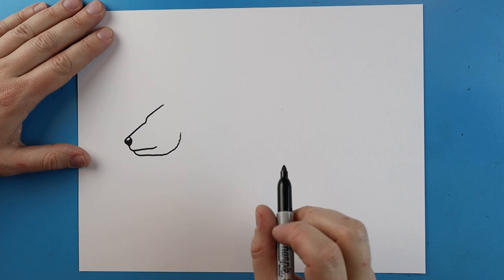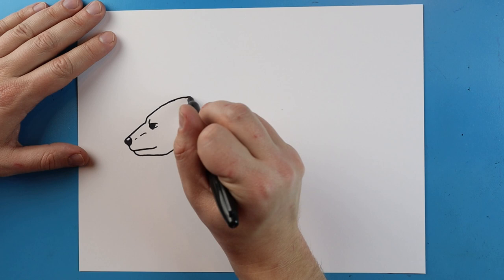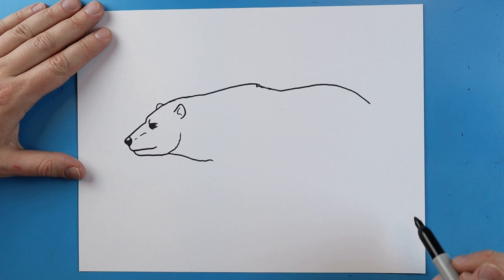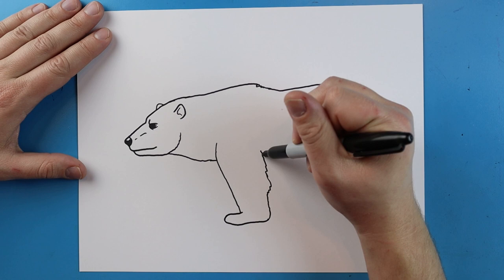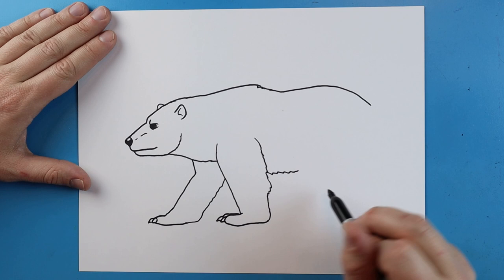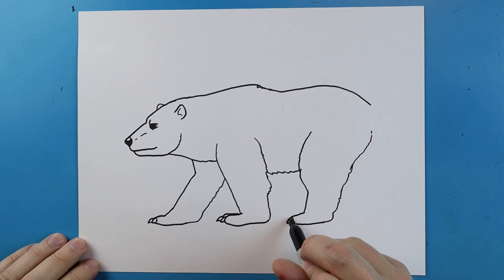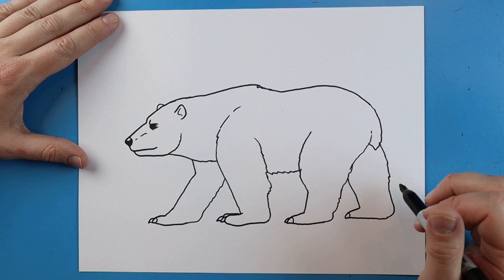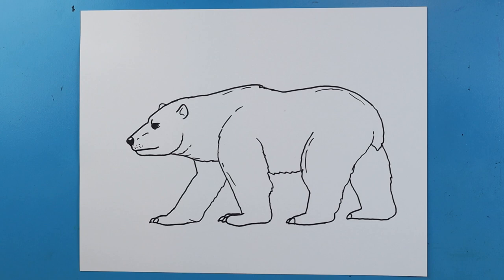How to Draw a POLAR BEAR!!!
Step by step video on how to draw a POLAR BEAR!!!